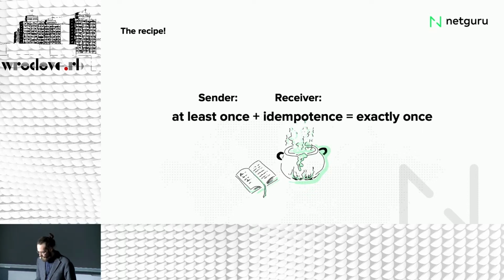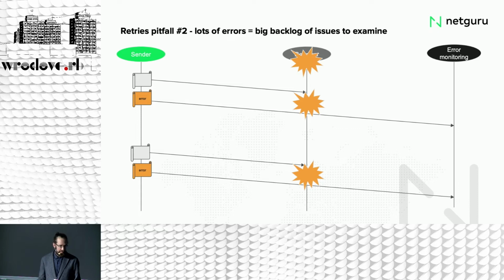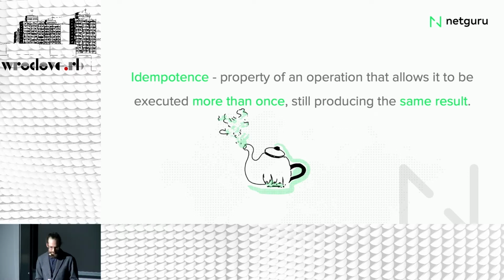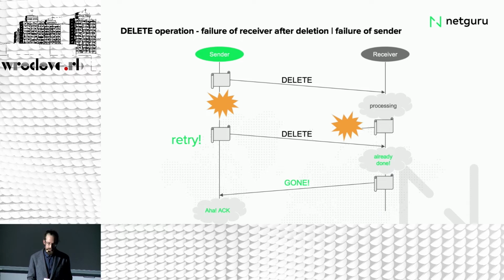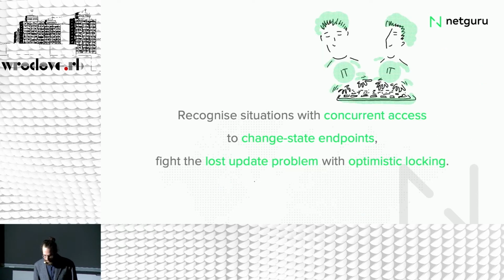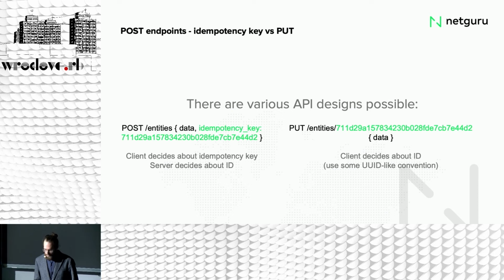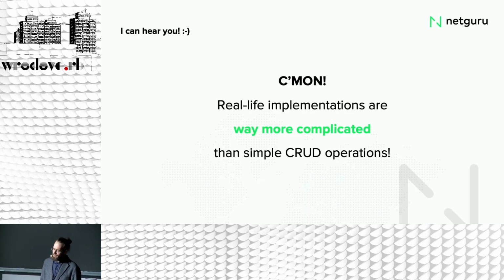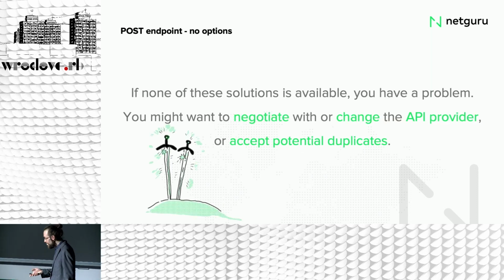Michał Zajączkowski de Mezer - How To Ensure Systems Do What We Want And Take Care Of Themselves